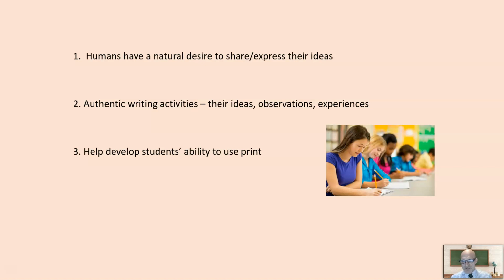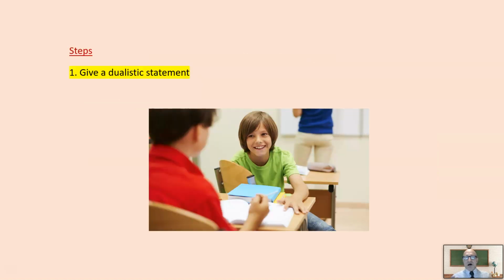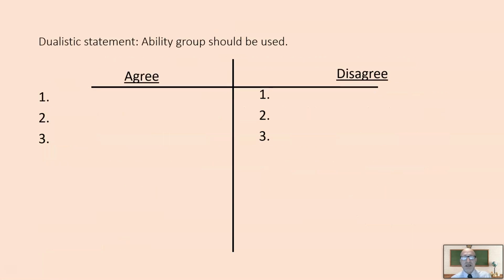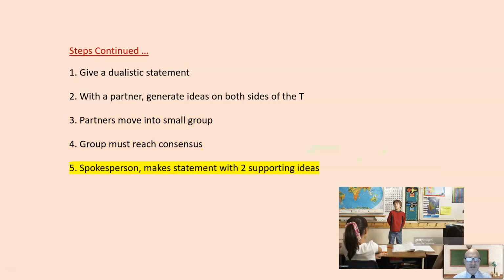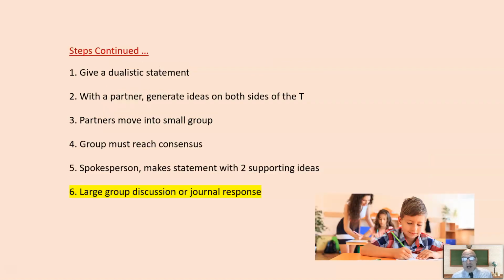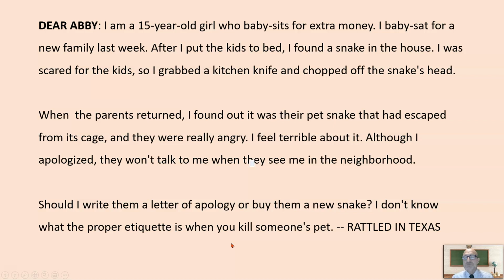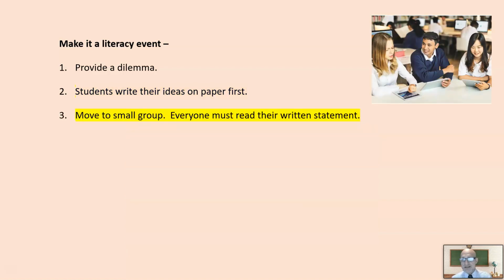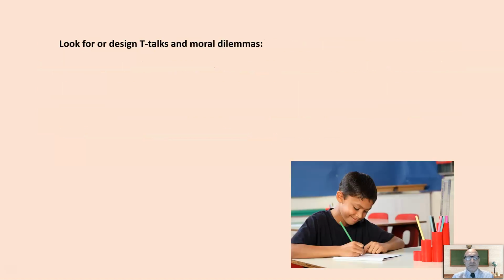T-Talk, Moral Dilemma for Writing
This video describes two great strategies for classroom discussions that can also be used to develop students' ability to write.  Dr. Andy Johnson.